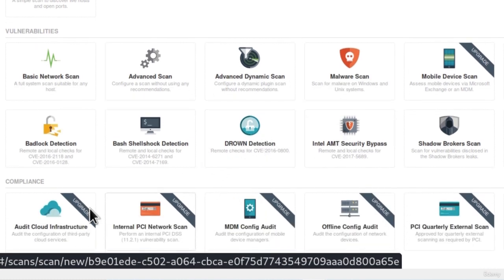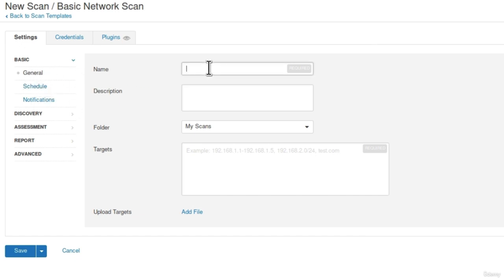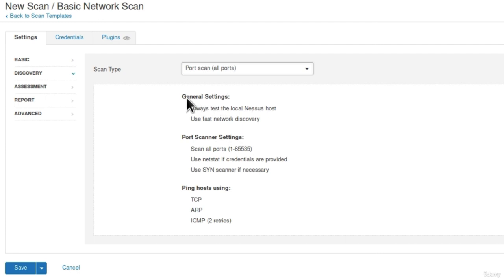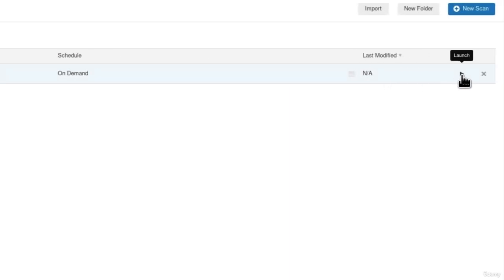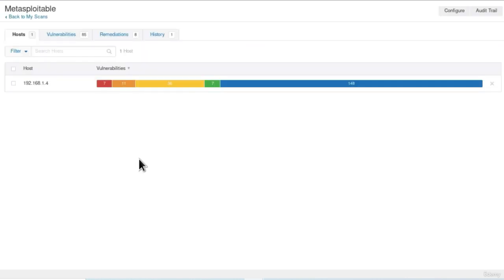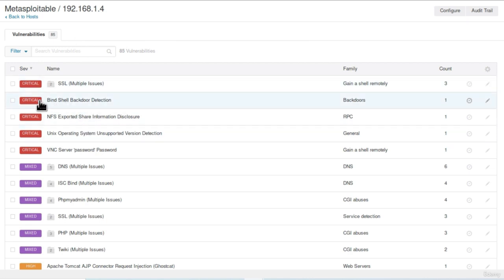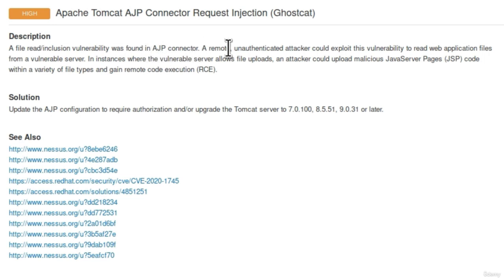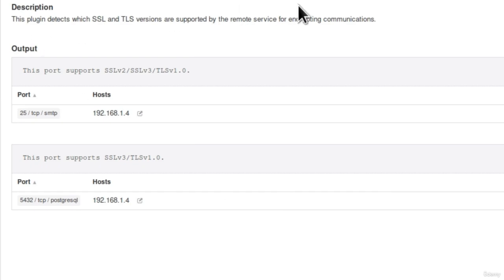Discovering Vulnerabilities With Nessus🕵🏼 Vulnerability Analysis 5 4